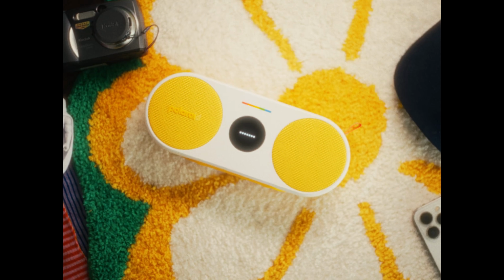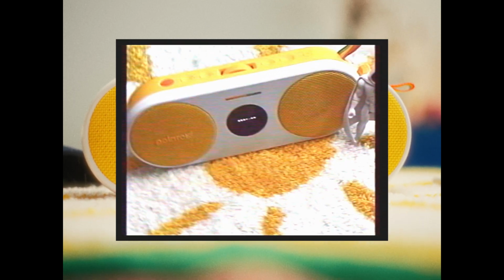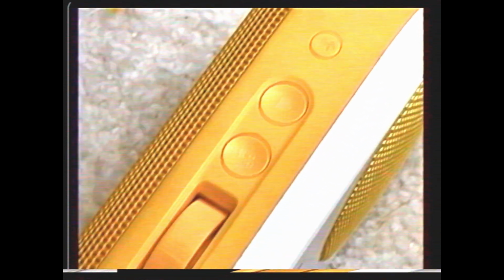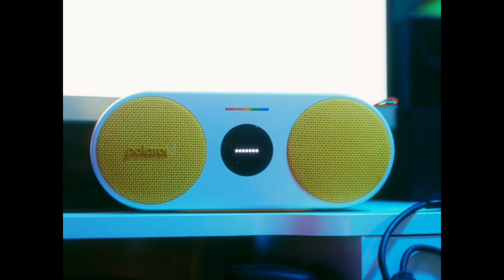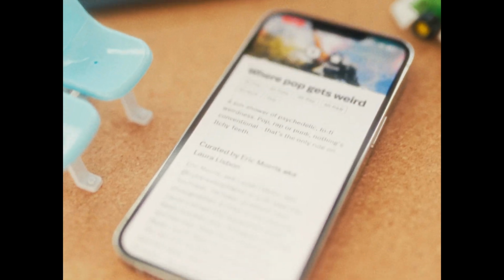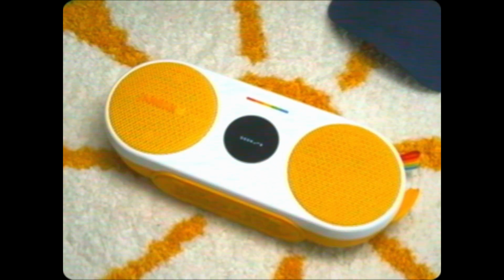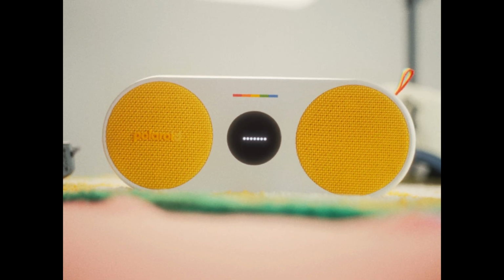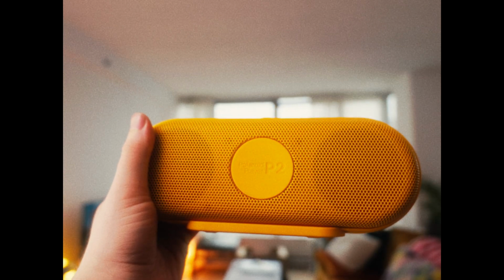The best looking speaker nobody asked for - Polaroid P2 Review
Isn't it crazy that we can all play music wirelessly and that's just the most normal thing ever? The first CD I ever bought was Beastie Boys Solid Gold Hits back in 2006 and I was only able to listen to it in my parent's car or in a little hand-me-down CD stereo player in my room. Come to think of it, I don't think I ever listened with headphones in, so god knows how my parents felt about it.